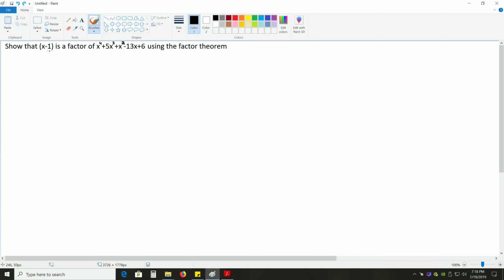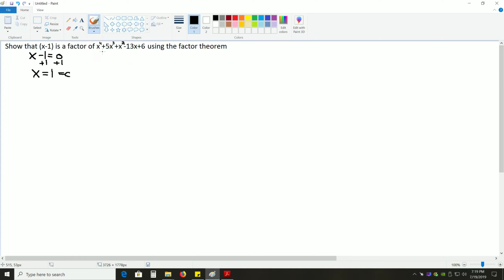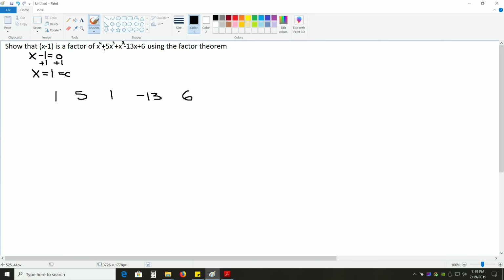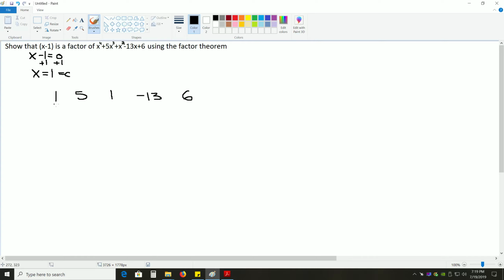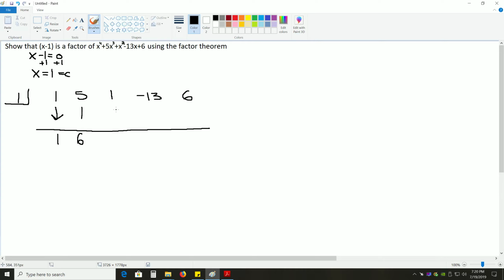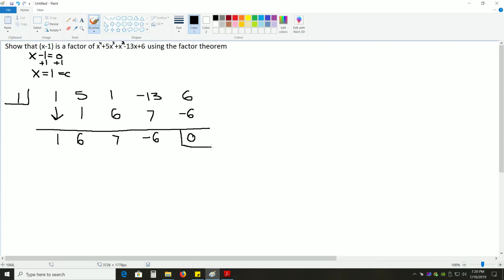College Algebra Ch. 5.5: The Factor Theorem